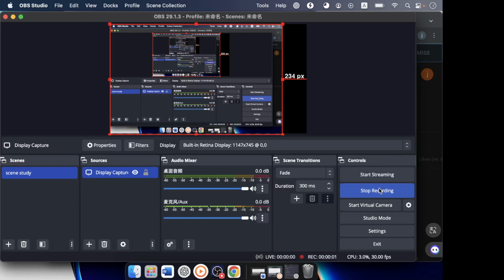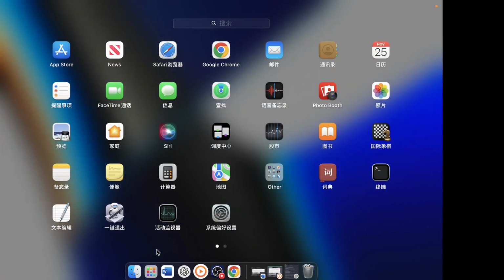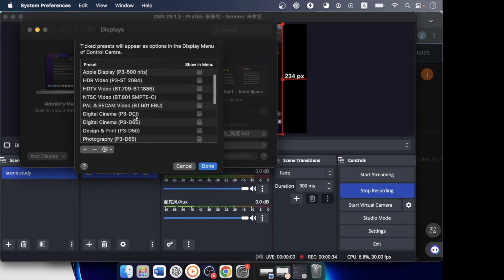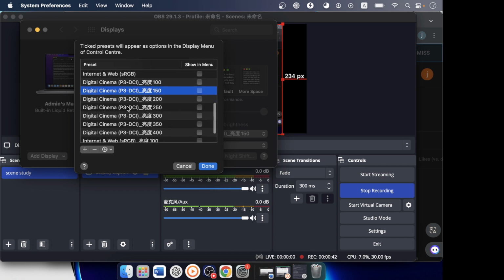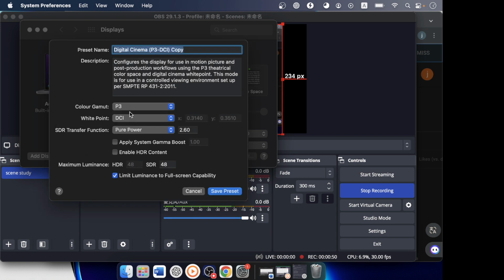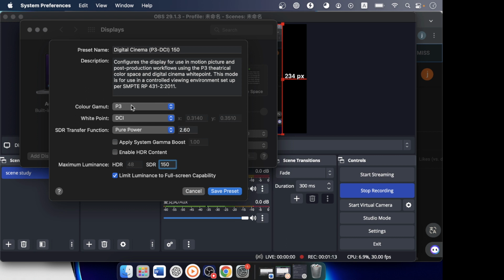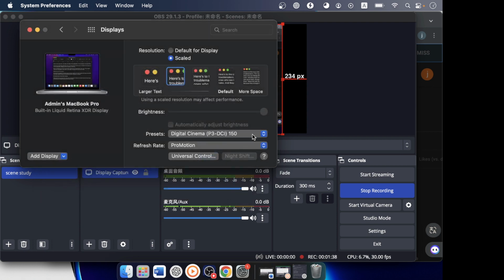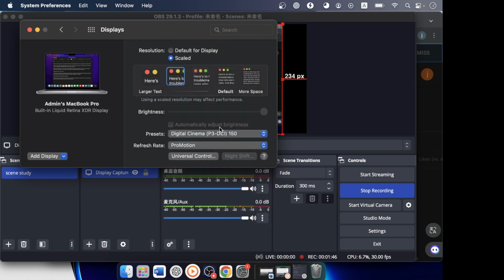Easy way settings to relieve eye strain when using macbook pro 14 16 XDR SDR miniLED screen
Maybe its because the contrast of screen is too high
减轻新款macbook air m2 m3 / macbook pro14 16 屏幕辣眼的情况